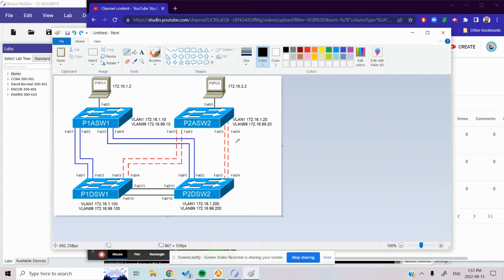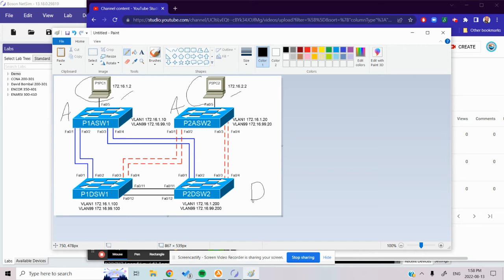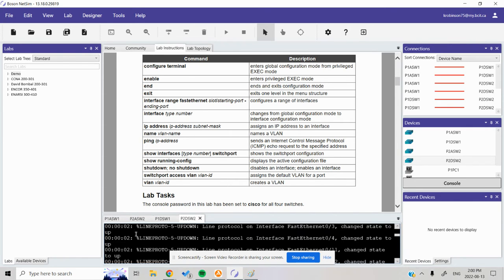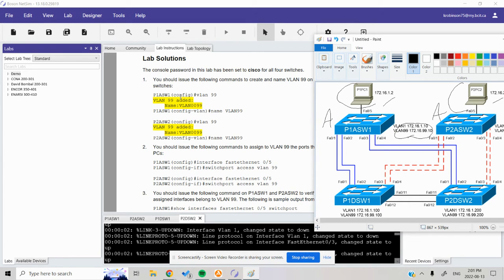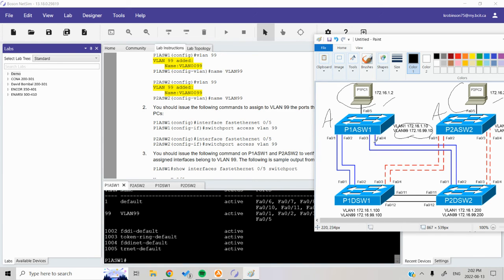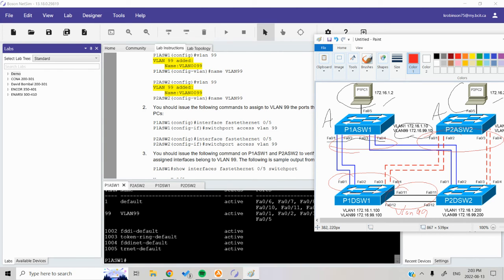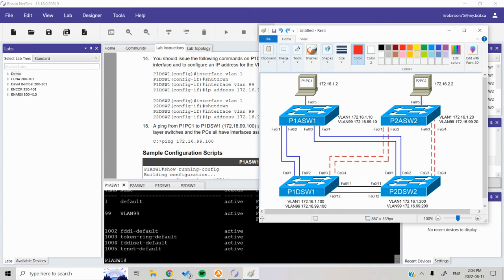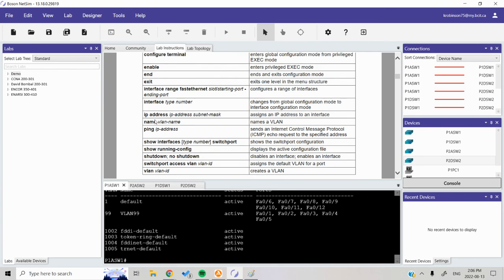How to configure CISCO VLANS for a enterprise network